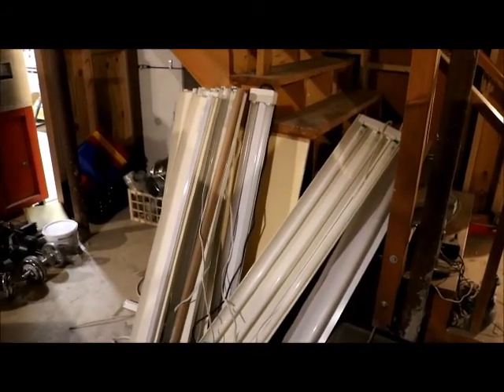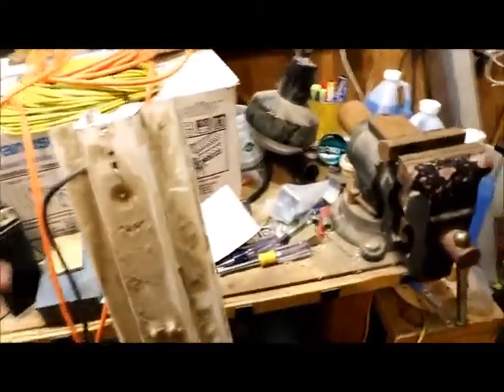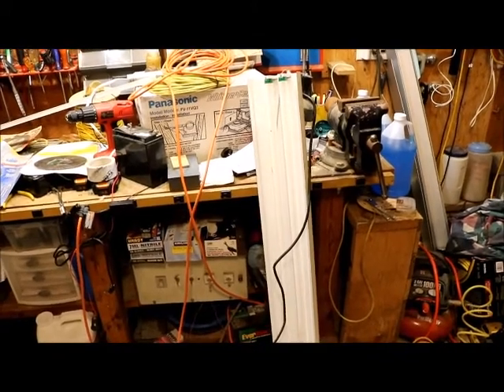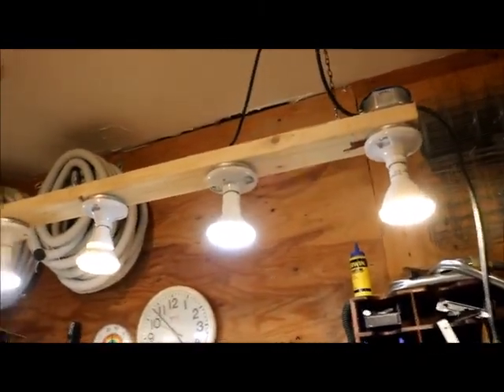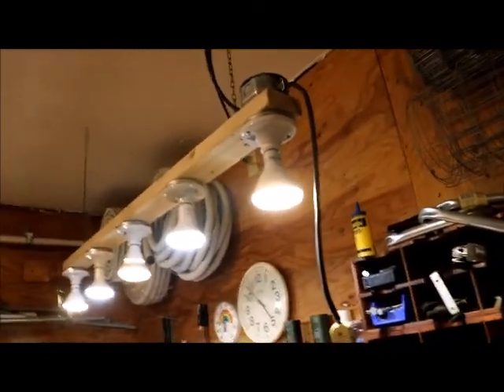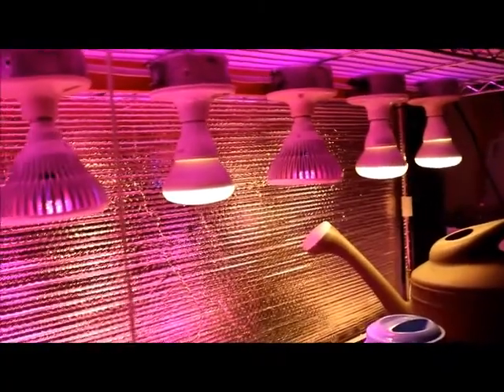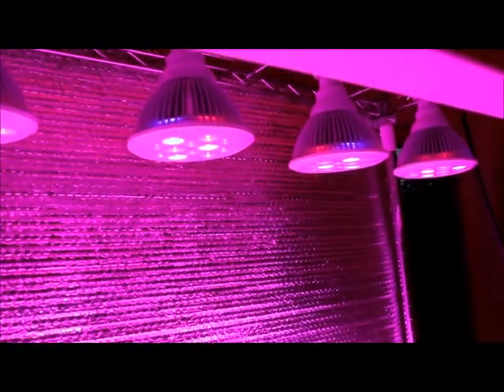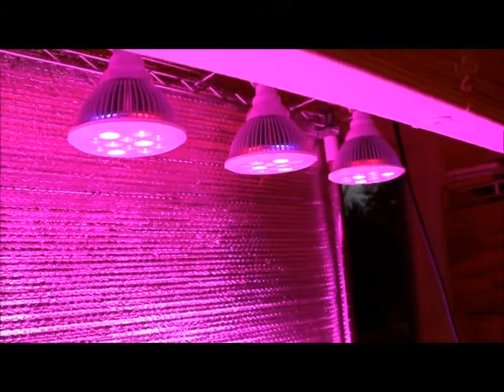Replacing Fluorescent Fixtures with Light Bars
How I replaced some faulty Fluorescent fixture with LED Flood light bars
Comparisons                                     Cost        Lumens     Pwr (w)
LED Light Bar Bulbs (5)                     $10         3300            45
Fluorescent Bulbs (2)                          $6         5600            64
LED Bulbs for Fluorc. Fixtures (2)    $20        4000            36